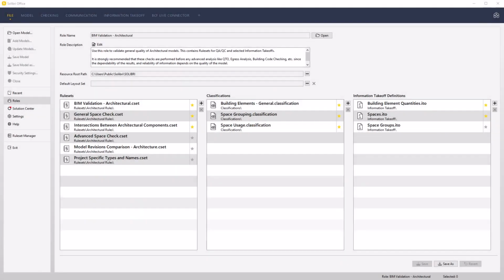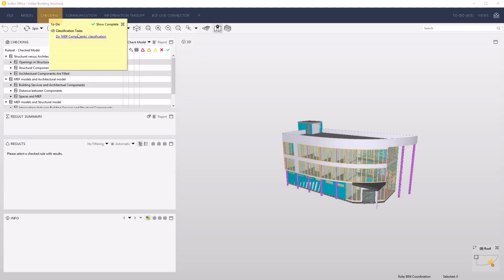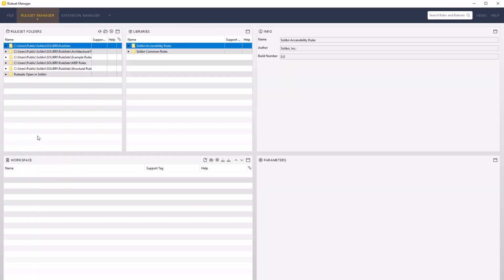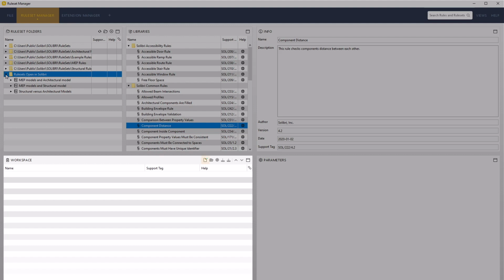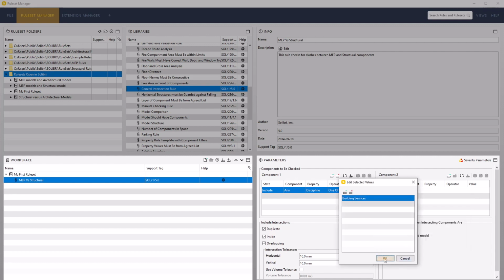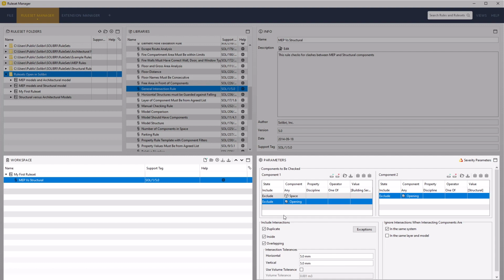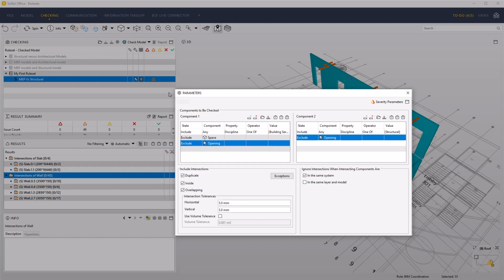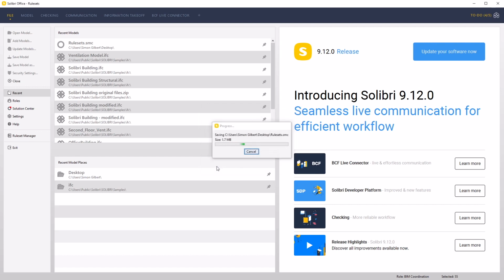Creating Ruleset Rules Solibri Tutorials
This is the first part in our new tutorial video series on how to fully utilize the features related to rules in Solibri. Let's start by creating a new ruleset.